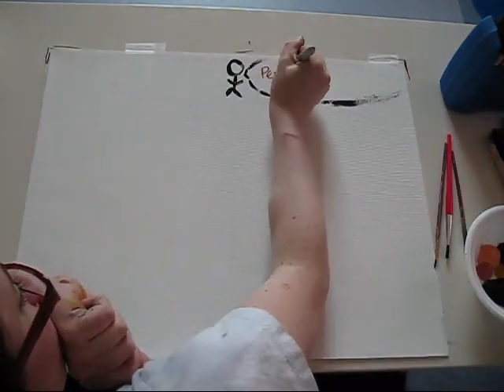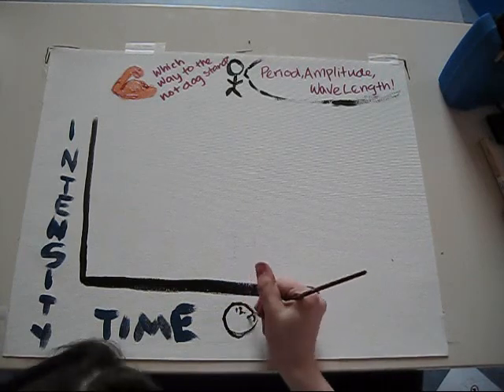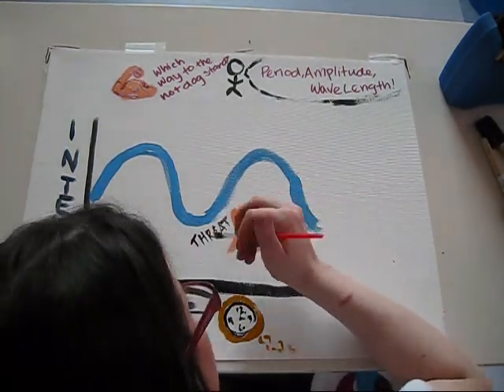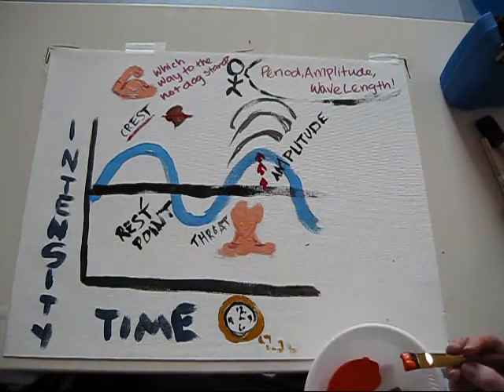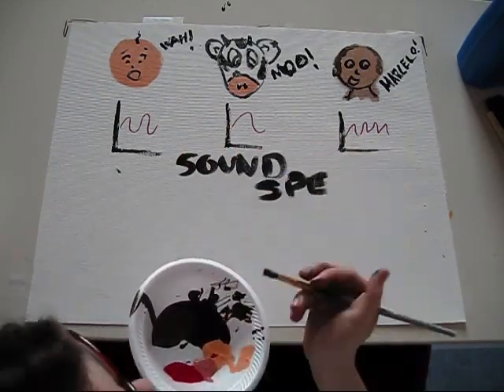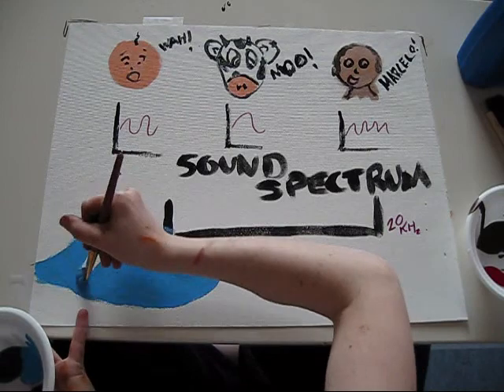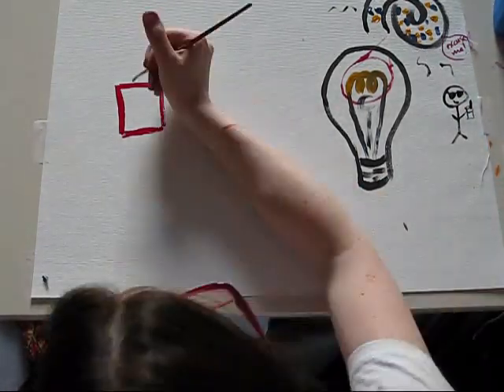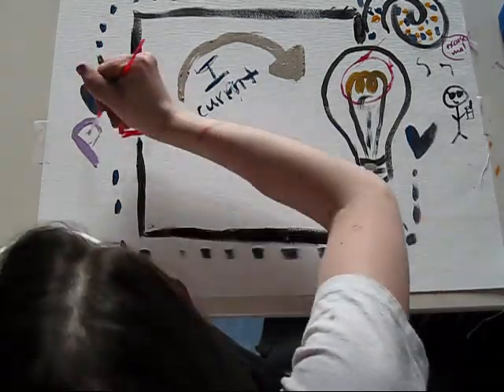Science Final- Fast Forward Painting